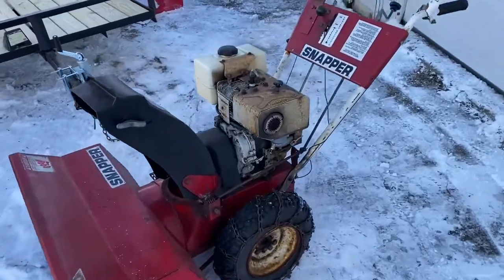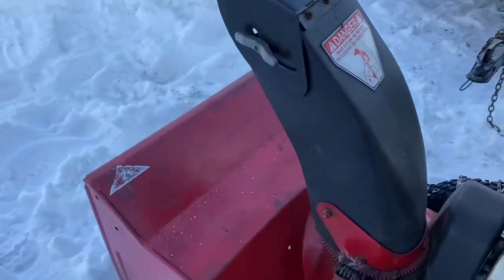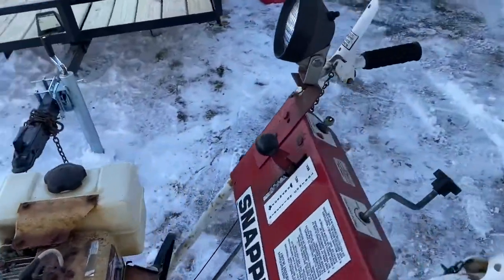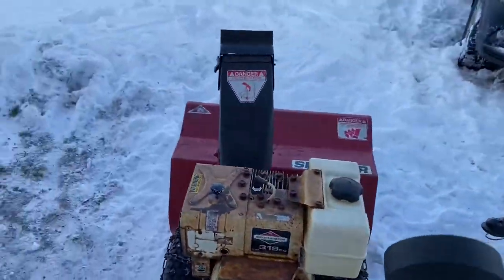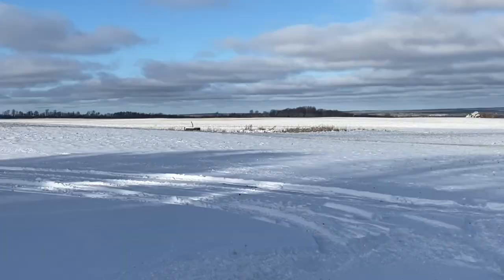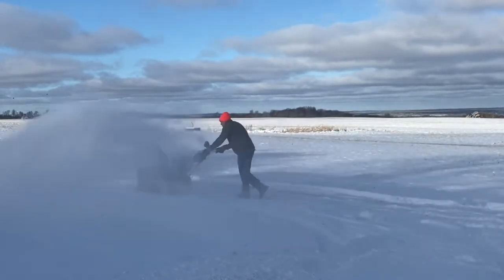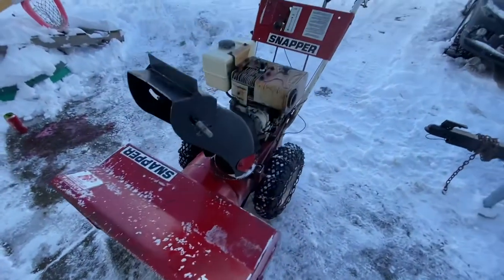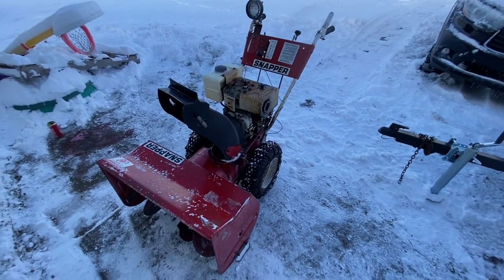1988 Snapper 826 Snow Blower